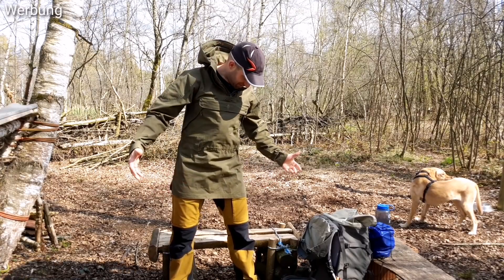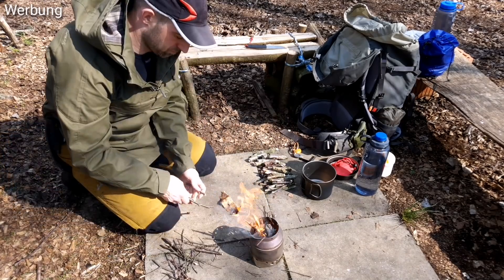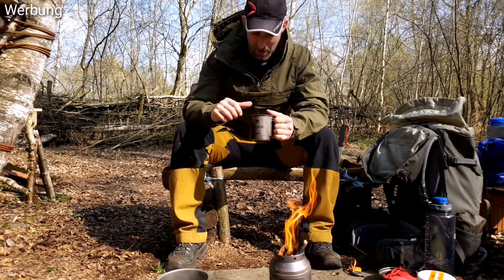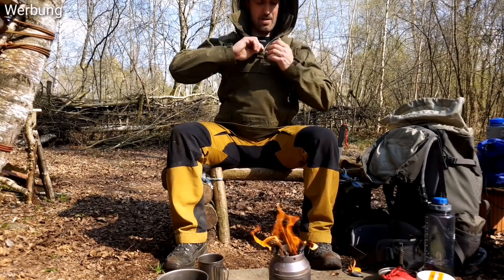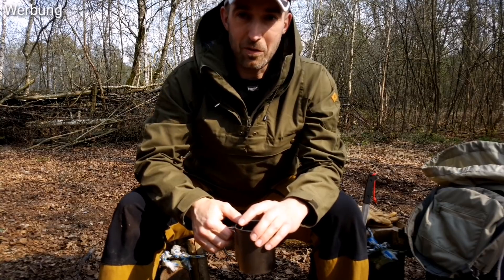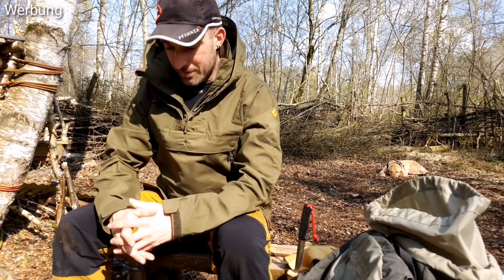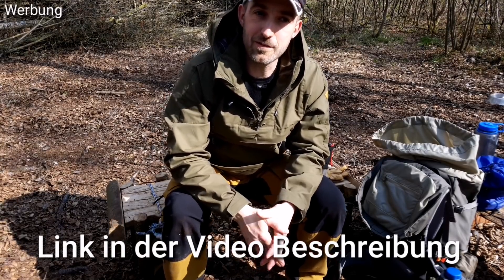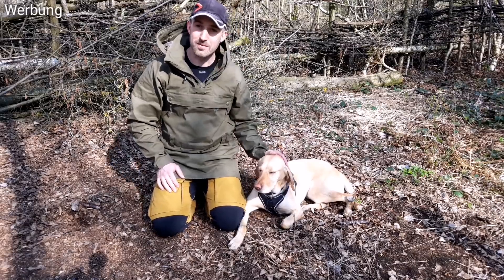PINEWOOD Tikaani TC Stretch Anorak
Heute nehme ich euch mit in mein Camp und stelle euch meine neue Waldläuferjacke vor!

Unbezahlte Werbung!
Die Jacke wurde mir von Mike/Tikaani Outdoor kostenlos zur Verfügung gestellt. Dies beeinflusst nicht die Vorstellung oder meine persönliche Meinung. Es handelt sich um einen ersten Erfahrungsbericht und nicht um einen Langzeittest. Außerdem gab und gibt es keinerlei Vereinbarungen. Es handelt ich hier um meine persönliche Meinung!

MOBILE FILMMAKING !

Dieses Video wurde mit einem SAMSUNG GALAXY S7 und einem FREEFLY MOVI Gimbal mit COMICA Zusatz Mikrofon gefilmt. Stativ ist ein MANFROTTO TRAVELLER CARBON. Der Videoschnitt bzw die -nachbearbeitung erfolgte an einem Tablet (HUAWEI MEDIA PAD) mit der App KINE MASTER.
Das komplette Set ist klein, relativ günstig und vor allem mobil! Alles passt in eine Umhängetasche und funktioniert in jedem Hotelzimmer bzw Campingplatz, so lange W-lan verfügbar ist.
Das ganze entstand aus einem Versuch und der Neugierde wie weit man die Smartphone Filmerei treiben kann und wo die Grenzen sind.
Die Qualität kann natürlich bei weitem nicht mit hochwertigen Spiegelreflex-Kameras oder teuren Camcordern mithalten. You get what you pay for!!

Das ganze kann man aber auch als Experiment sehen. Wie hoch ist der Anspruch an Qualität... und wieviel passiert durch Content, Inhalt und Umsetzung.

Ich bin gespannt wo die Reise hin führt!

Wir sehen uns draußen!

Sven